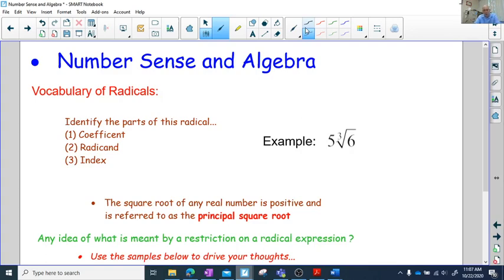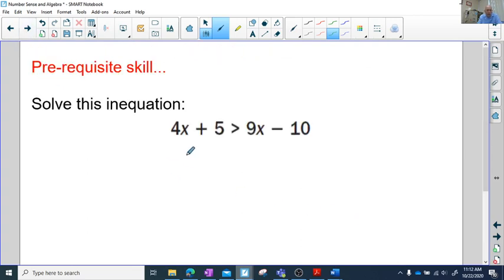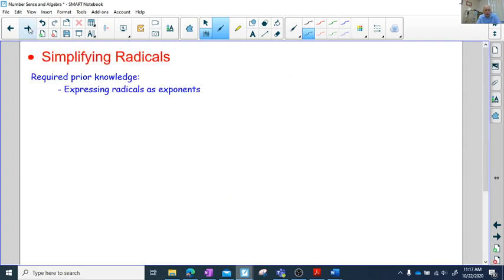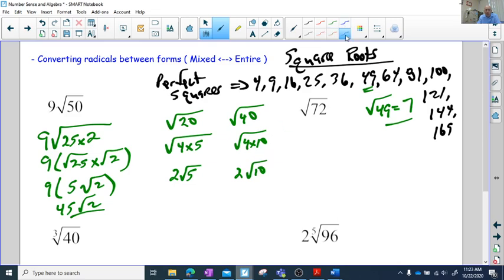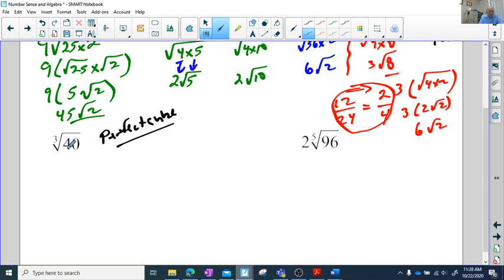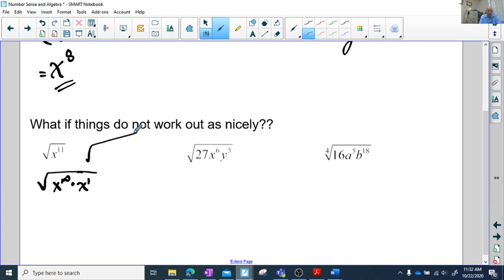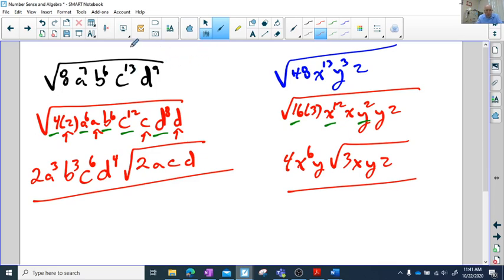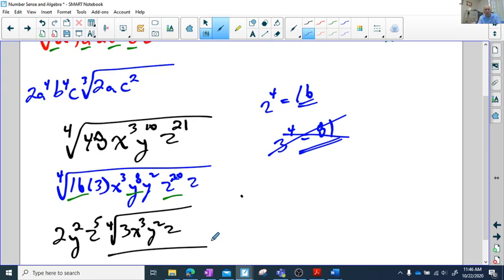2.1a: Simplifying Radicals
This video demonstrates how to simplify radicals to any index.